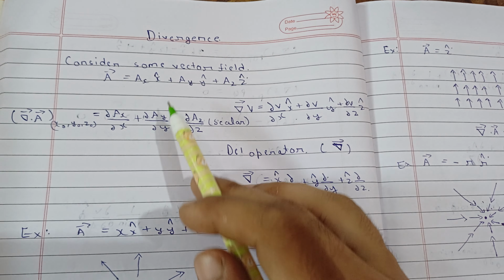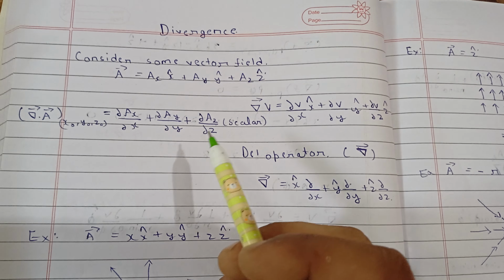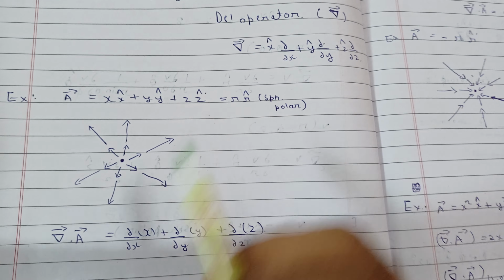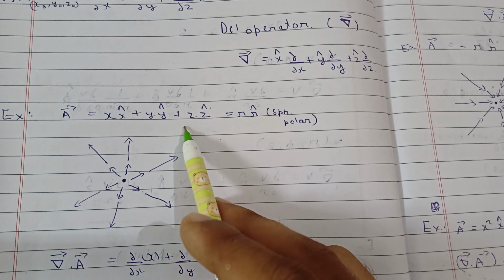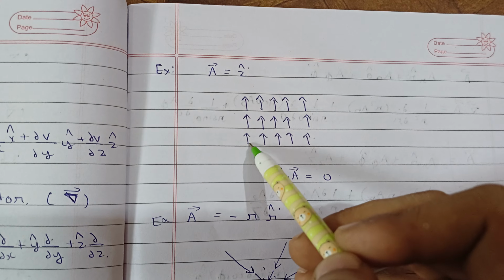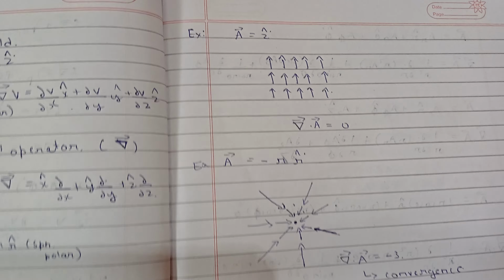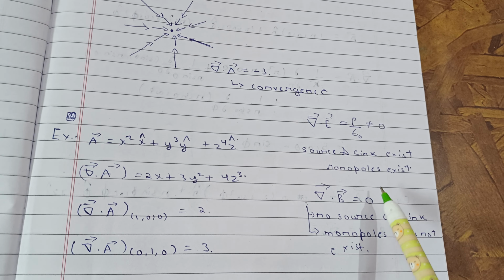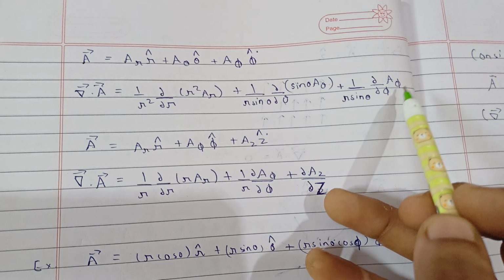Lecture 56 || Mathematical Physics || Vector Analysis